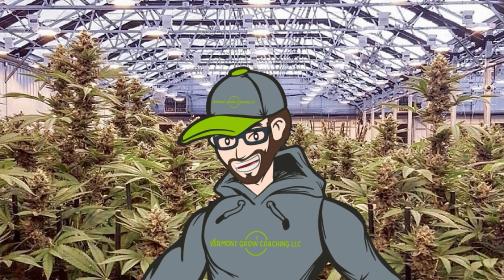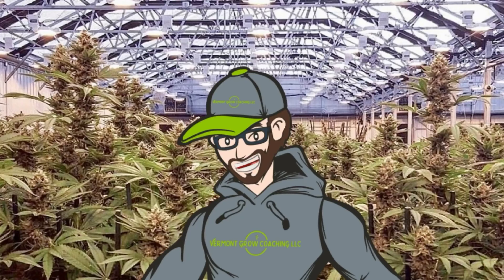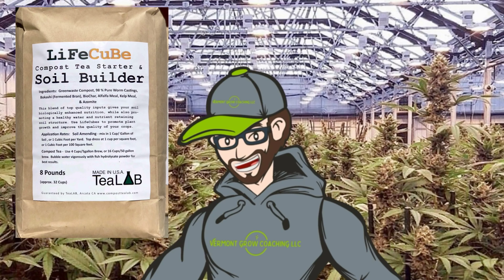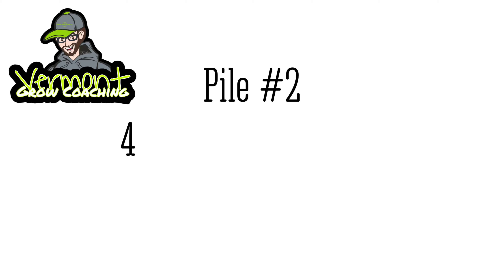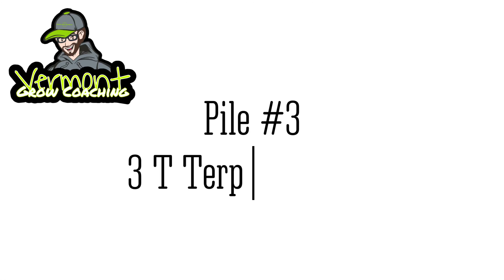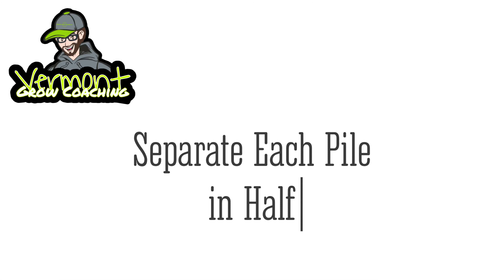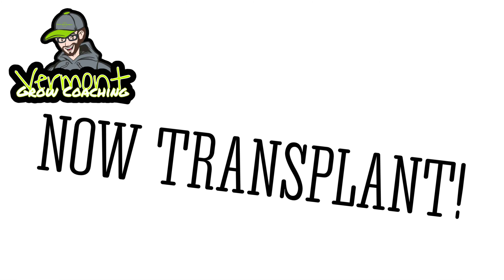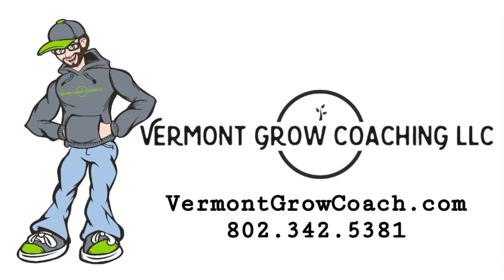In The Weed's Growers Guide w/ Thomas of Vermont Grow Coaching discussing Easy No Cook Super Soil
This week on In The Weeds Prohibition Talk Radio Thomas of Vermont Grow Coaching talks about the process of making your own supersoil. And only takes 4 ingredients! Thomas makes it easy to understand so anyone can try. Watch now to find out how!

In The Weeds zooms live every Wednesday at 4:20 pm est from our Facebook